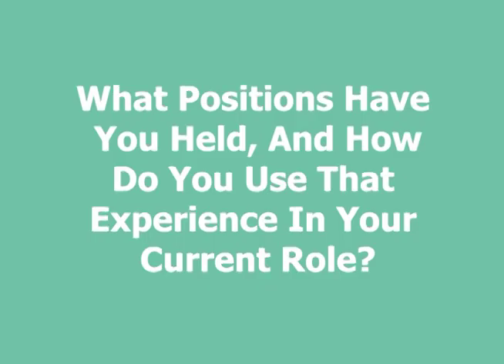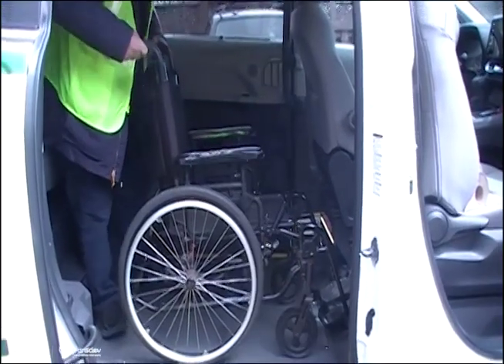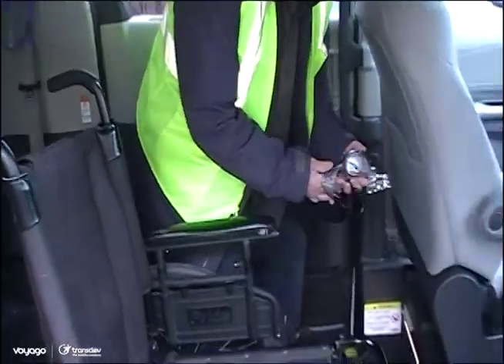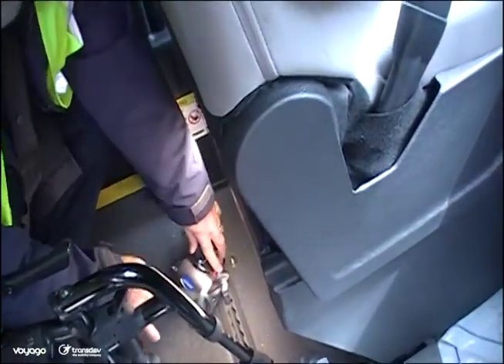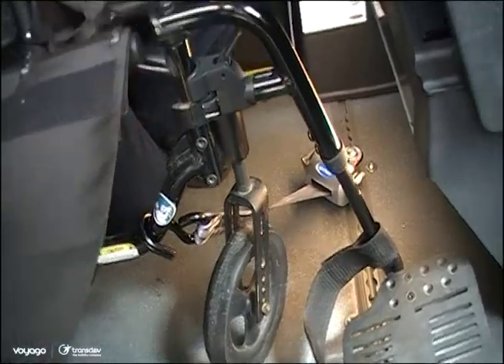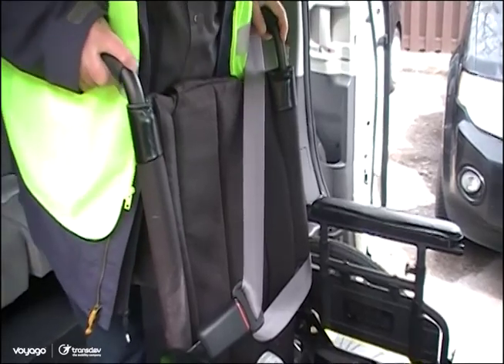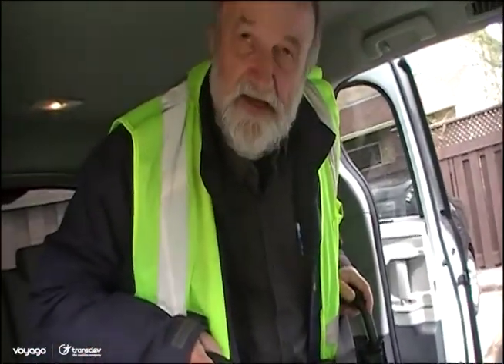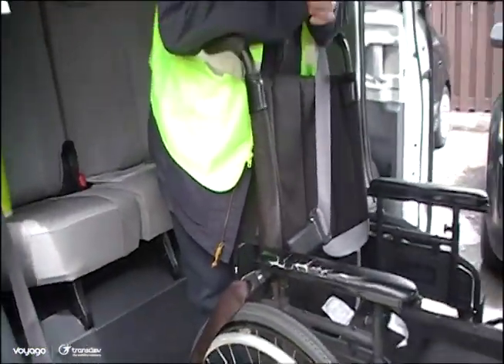Ask Our Experts Minivan Securements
Meet our April Expert!
Have you ever wondered how wheelchair securements in our minivans work?
Danny is our trainer in Durham, and this month he showed us how to use the  wheelchair securement system in our fleet of Accessible Minivans.